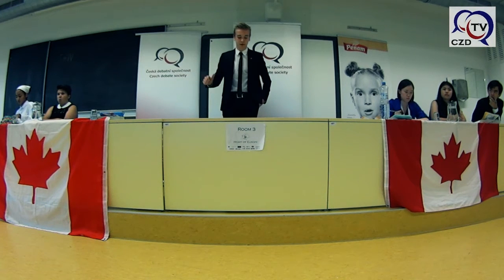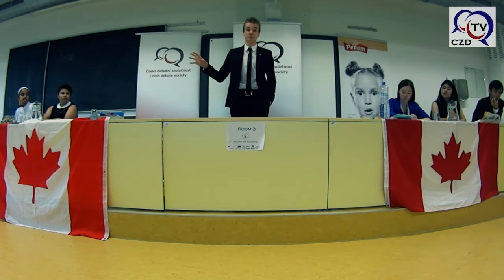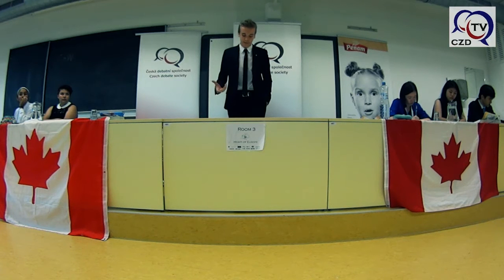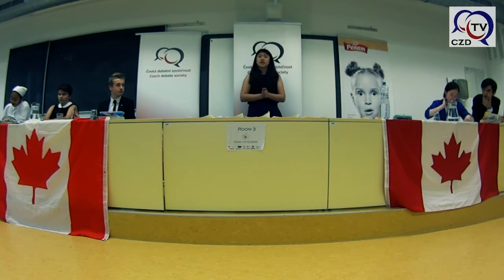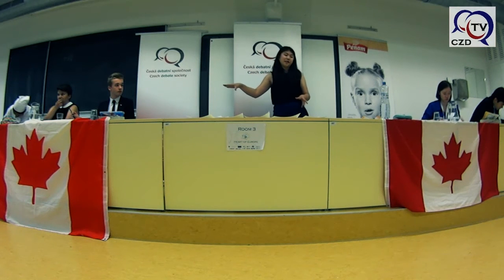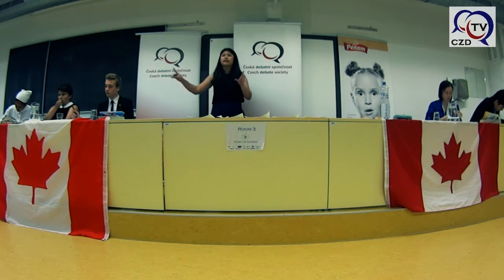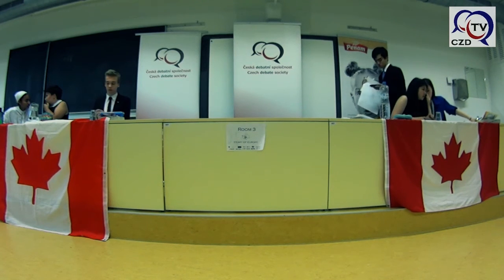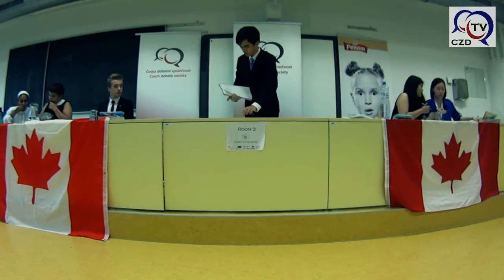SF 2015 - Canada Red v Canada Blue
This semifinal debate of the Heart of Europe International Debating Tournament 2015 in Olomouc features team Canada Red on the side of proposition and team Canada Blue on the side of opposition. The motion being debated is "THBT all debtes of developing countries owed to developed countries should be forgiven". For more information about the tournament please visit its official Facebook page here:

Camera: Ludek Ondruska and Martin Rezny
Editing: Martin Rezny

Martin Rezny (HOEDT ORGCOM)